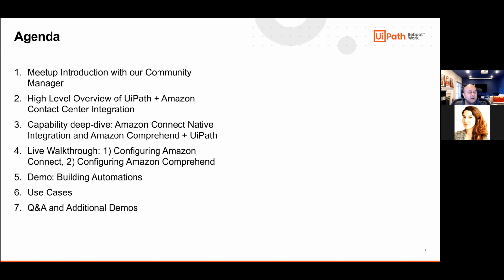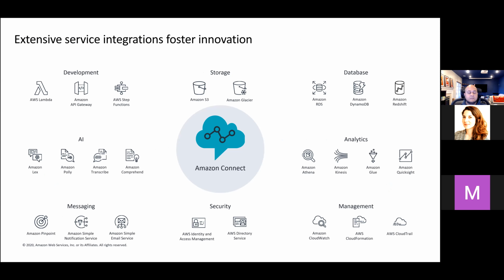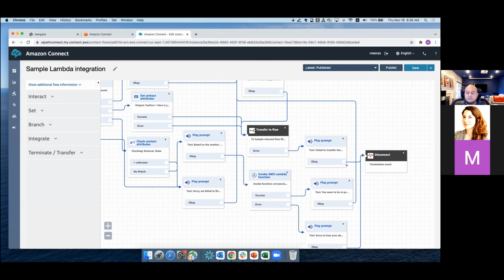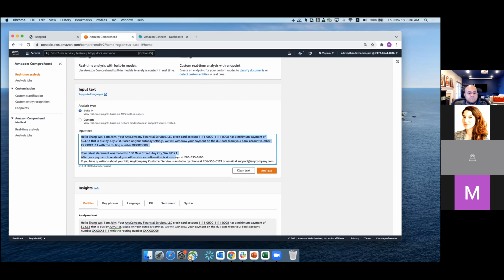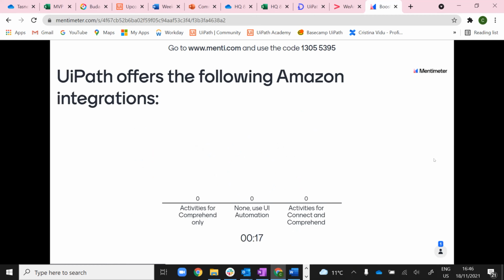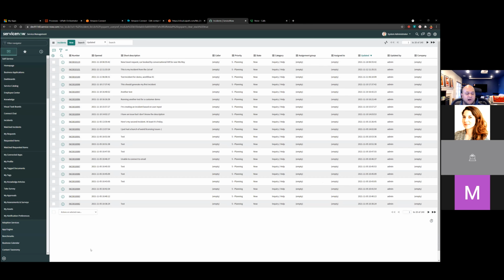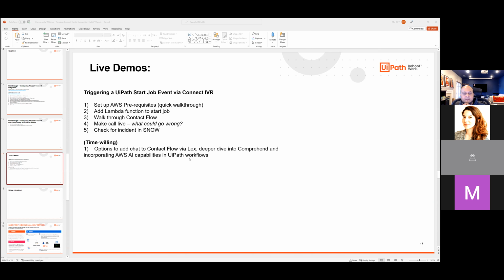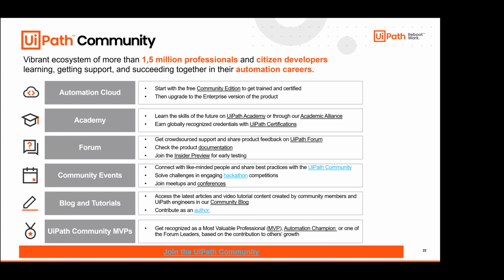Boost Customer Experience with UiPath and AWS Contact Center automation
This session is for users that want to integrate AWS Contact Center capabilities with UiPath, both to learn the art of the possible and to implement immediately. Users will learn about currently available activity packs and integrations on both the AWS and UiPath sides, hearing directly from experts from each company.

In this session you will hear from UiPath and AWS experts on:

- Using the Amazon Connect Native Integration activity pack and setting up a practical example
- Setting up authentication and initial configuration on both the UiPath and AWS side
- Triggering a UiPath job based on input received using both the Activity Pack and Connector
- Setting up a simple solution incorporating Amazon Comprehend
- Practical examples of additional workflow actions integrated with both Connect, Comprehend, and other CCI capabilities
- Prioritizing and selecting critical use cases to improve self-service and agent assistance
Speakers:
Mo Roy, Sales Engineer @UiPath
Meena Thandavarayan, AI/ML Partner Solutions Architect, Amazon Web Services (AWS)

This session streamed live on November 18, 2021, 14:00 GMT & 10 PDT.